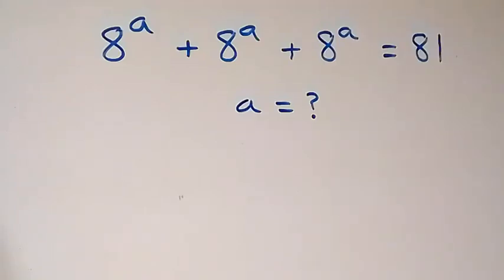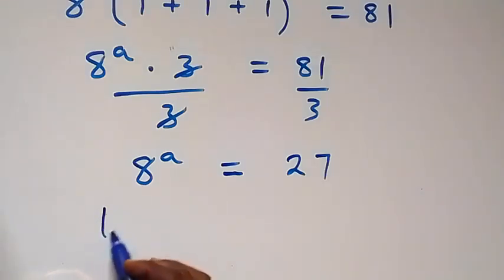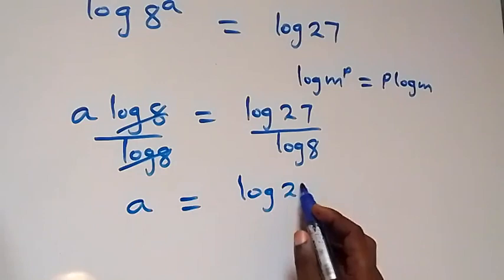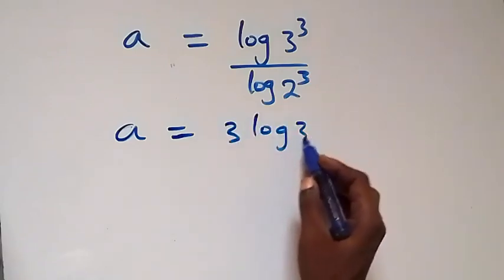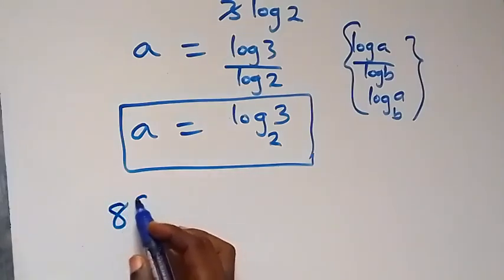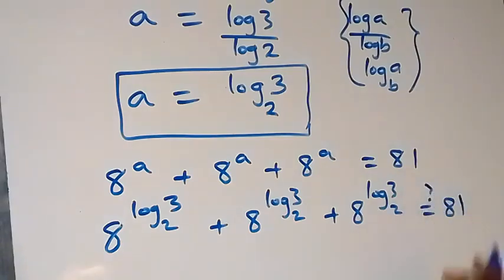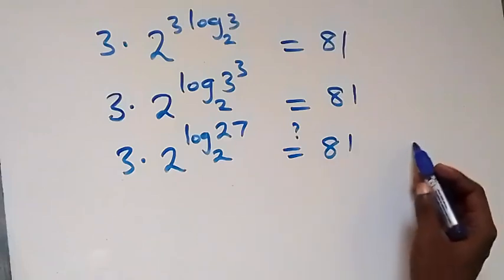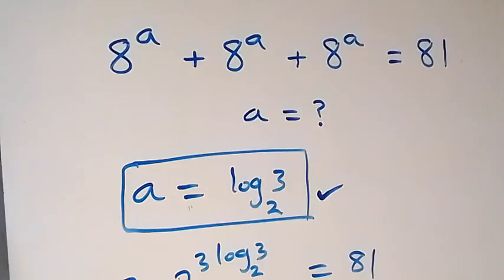Japanese | Can you solve this? | A Nice Math Olympiad Problem